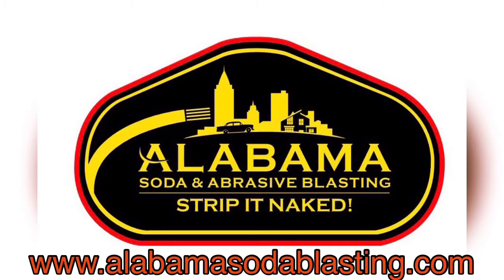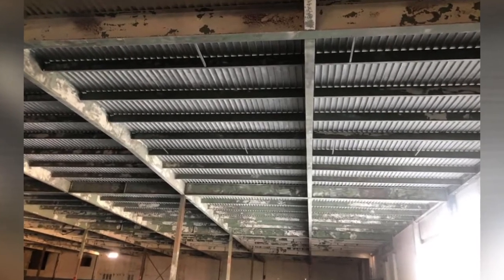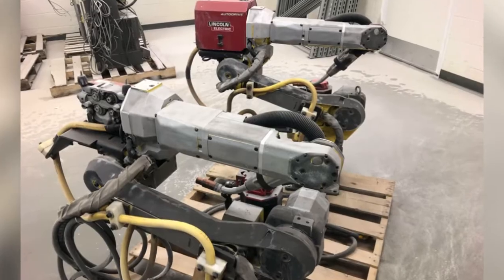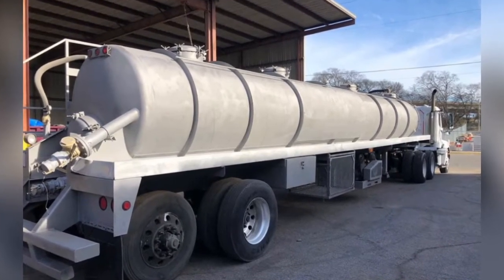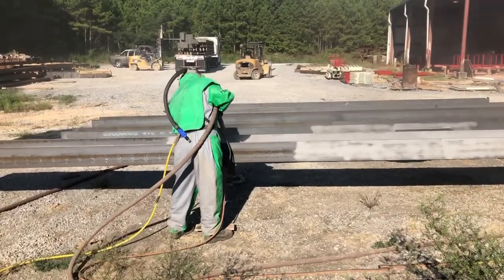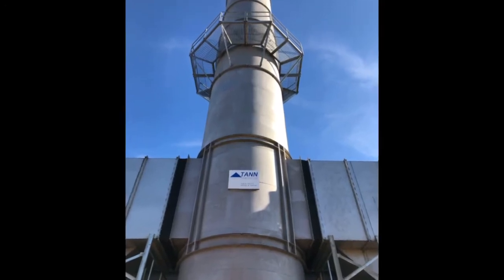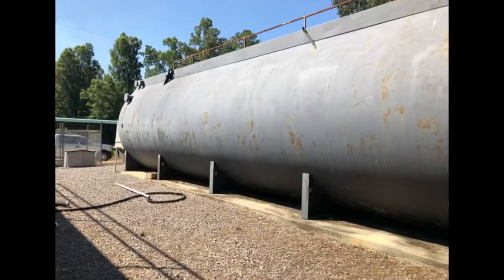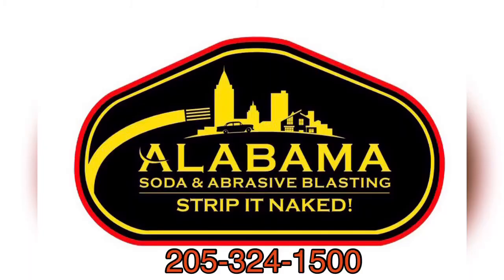What we do with Blasting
This shows several of the types of projects we do.